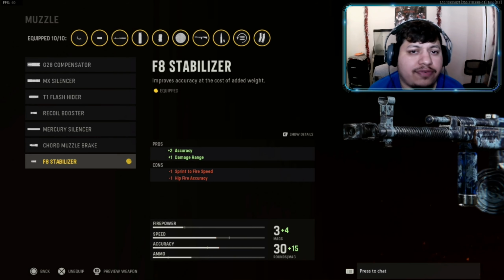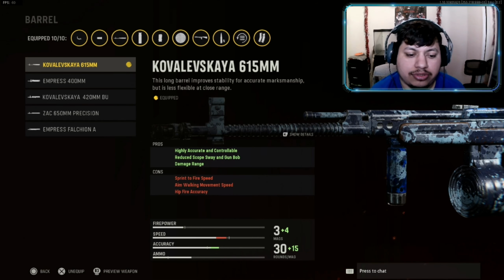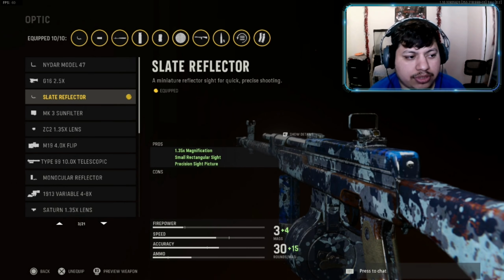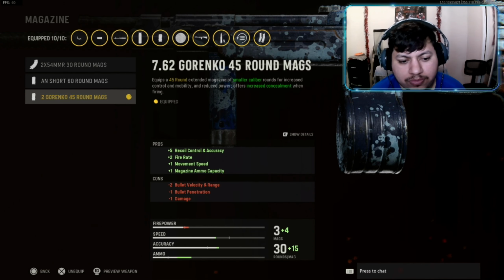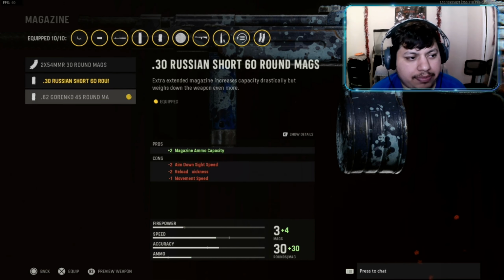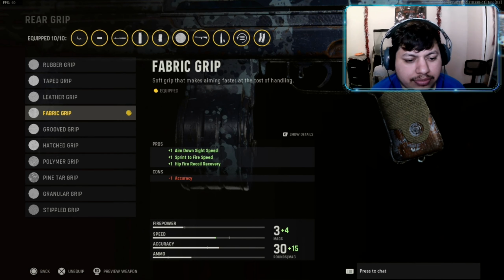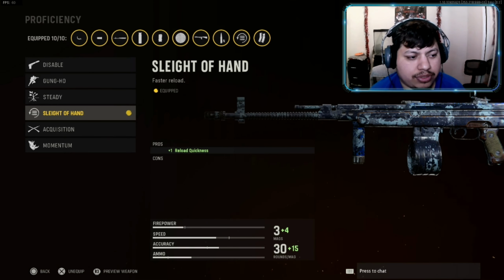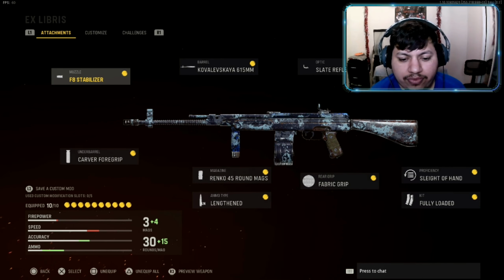This AS44 Setup Is Literally BROKEN! (Best AS44 Class Setup) - Vanguard